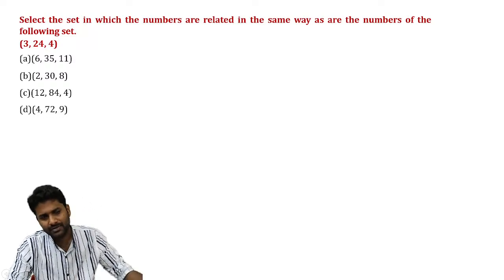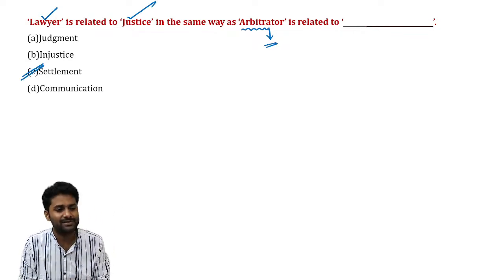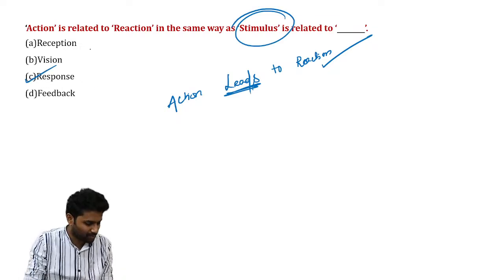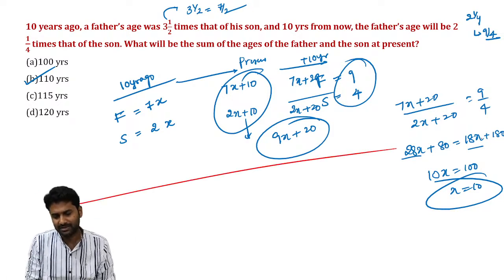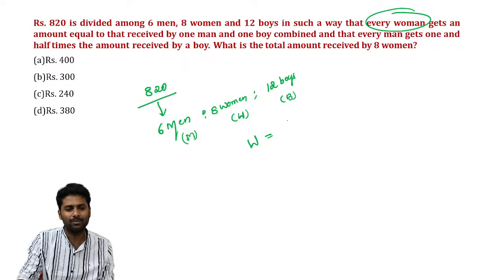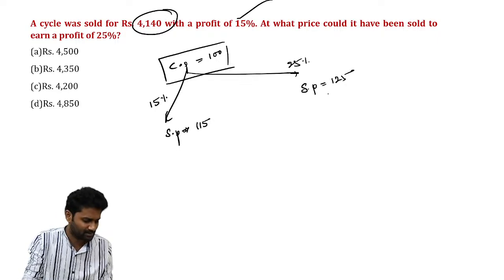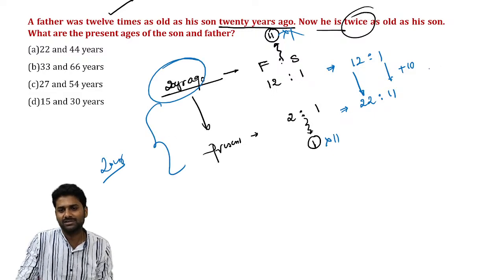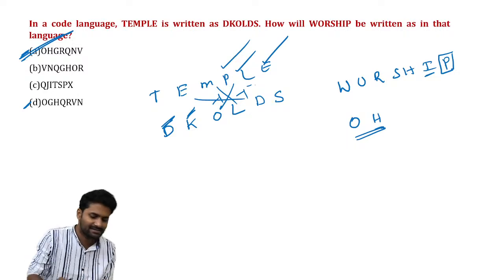Infosys|Logical reasoning|Puzzletest|Mathmaticalability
TCS hiring
tcs hiring
software hiring
jobs freshers
fresher hiring
freshers hiring
Hiring freshers
STEP internship
product company
summer internship
off campus
freshers hiring
Hiring freshers
STEP internship
product company